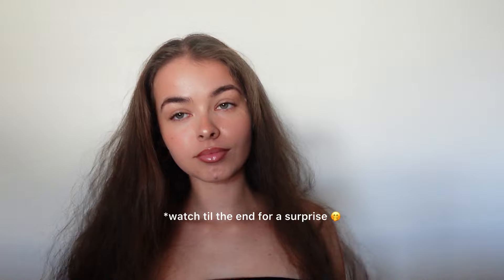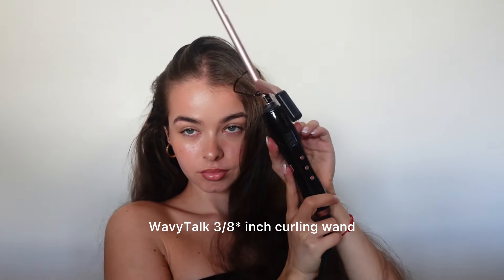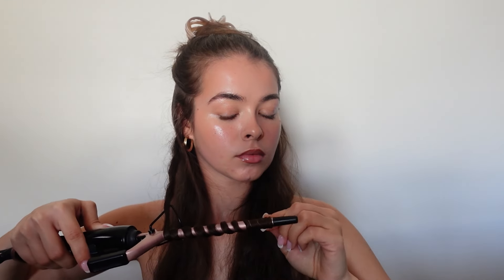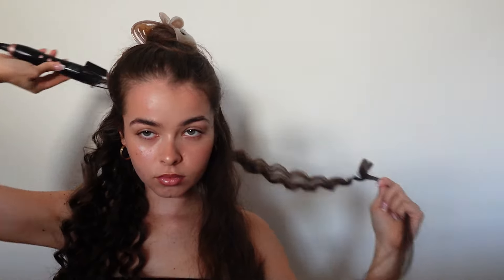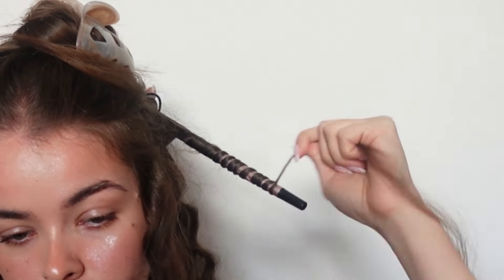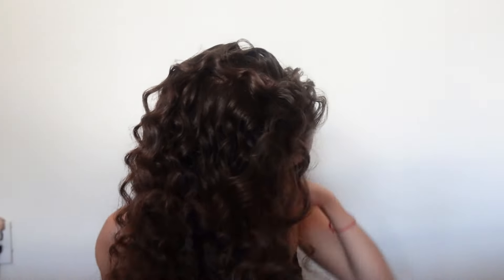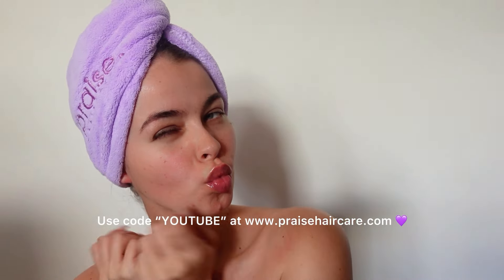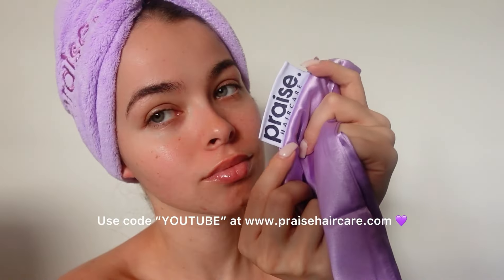How to achieve natural looking curls with a curling iron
OBSESSED with this look!!! 💜💜

Here’s the link to the exact curling iron I used:

I also linked another wavytalk product to this vid that comes with a .5 inch wand to check out!

Let me know how you guys like the curls, and if you stayed until the end for the supriseeeeee let me know which color was your fav 🤭🫶🏻

Shop my new microfiber hair towels & satin pillowcases here!

Love and appreciate you forever and alwaysss 🫶🏻💕

Xo,
Mel